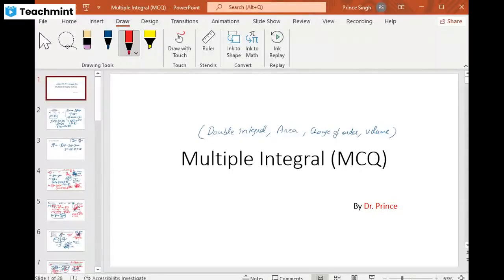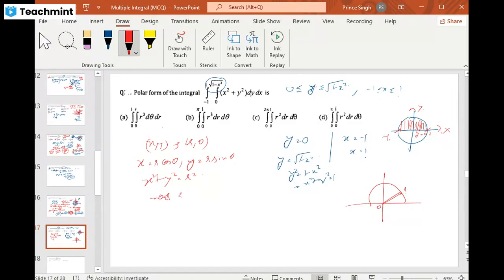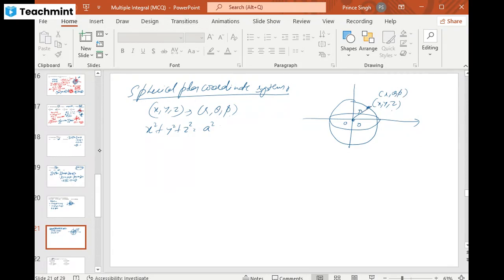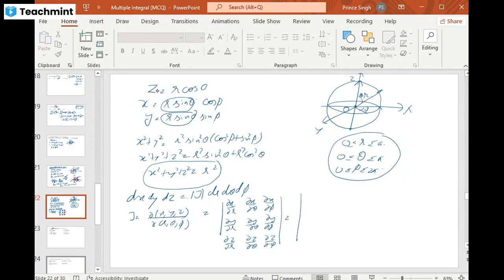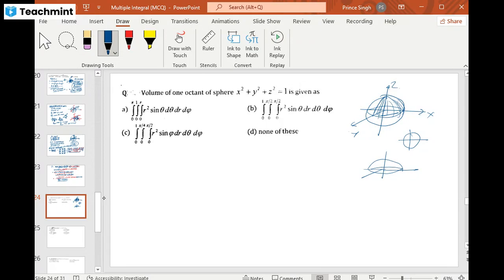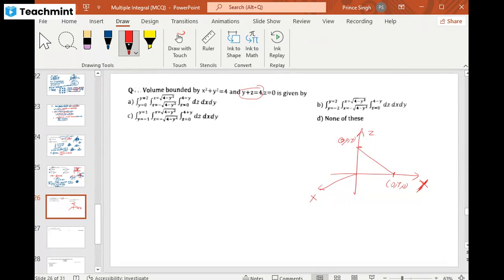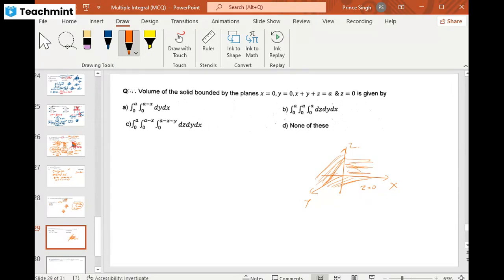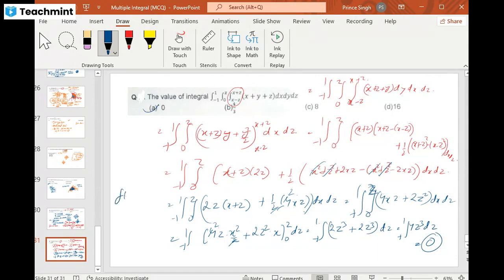Multiple Integral (part-2) MCQ